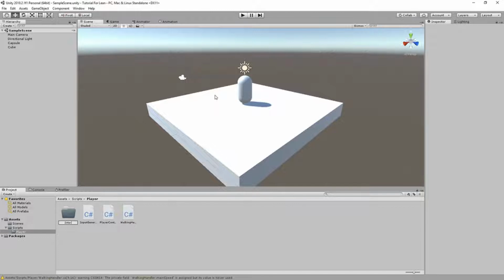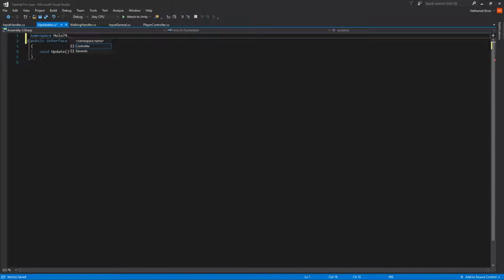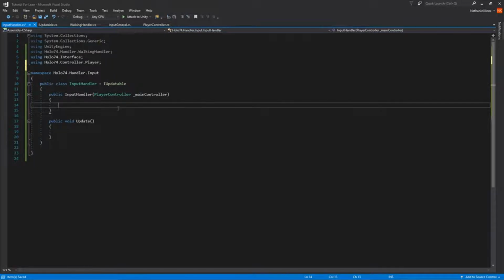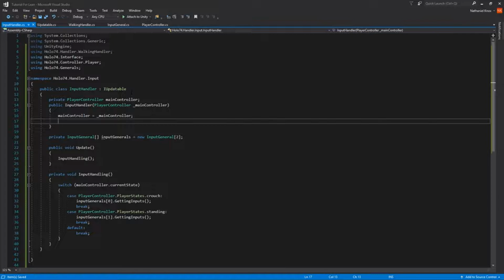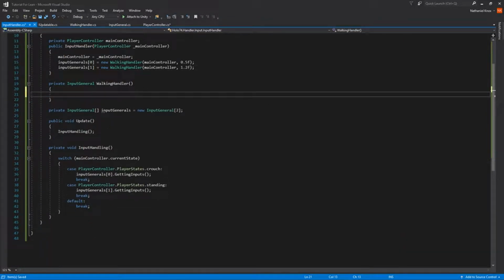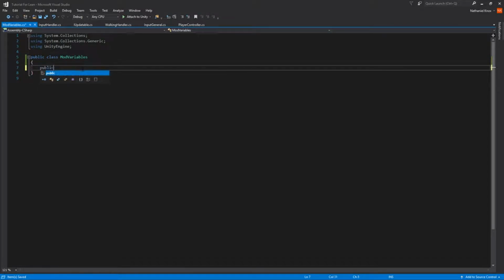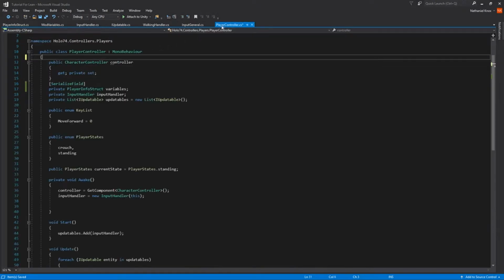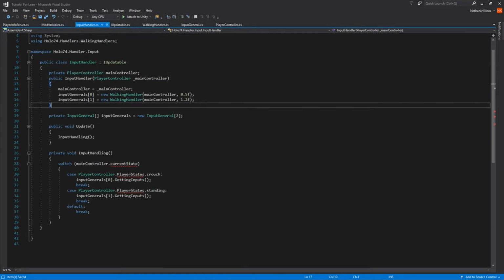Advanced Character Controller Part 2 | Unity3D C#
Welcome back, in this I will be reformatting the current code to a more stable version.  I will also try a new experiment with structs that I have not attempted before but it worked out very well in the end.  I am quite sorry that we are not getting into any interesting stuff yet.  Though I assure you that programming eventually comes to the point that you can write for hours while knowing you will only get a couple of bugs.

I am also wondering if anyone reading this is alright with the length of the videos.  They turned more from a tutorial video to a teaching lesson instead.  Usually, I get bored of being taught but I also don't want to go in without explaining the fine details that might be hard for someone that is still learning all the new stuff.

Thank you so much to my great friend LionStrike.  He has been helping me immensely even if he doesn't know it.  Encouragement and support can go to the sun if you accept it.  Also, the title is thanks to his creativity that knows no bounds.

If you feel like checking out our discord than here you go